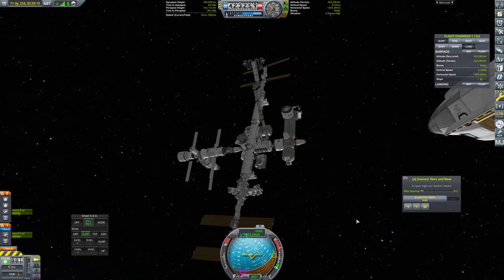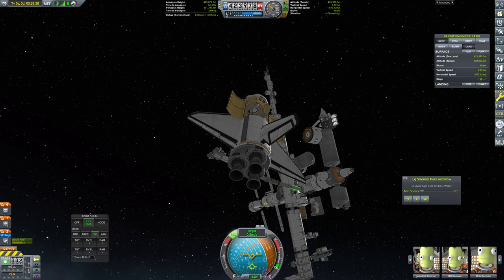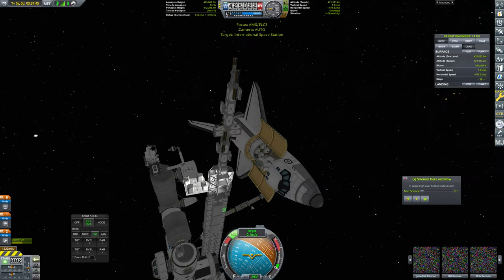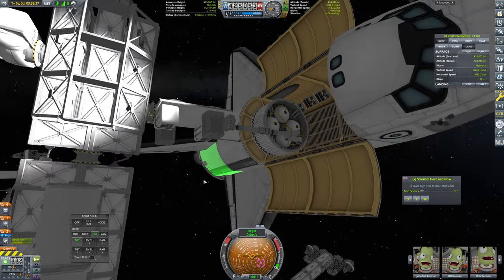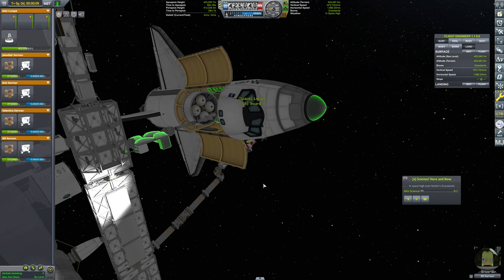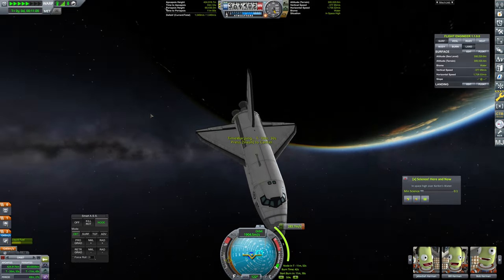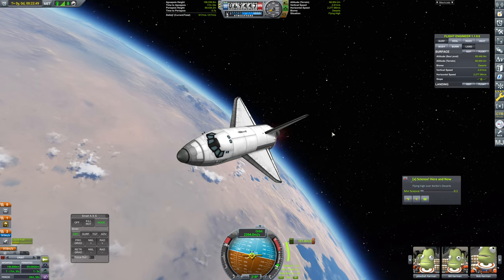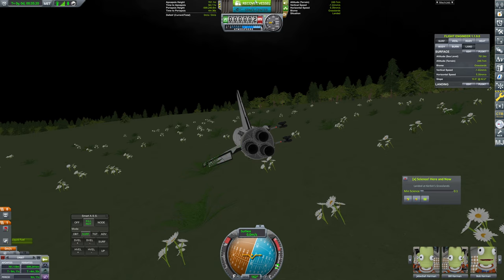Kerbal Space Program | Crewed Spaceflight | Episode 162: International Space Station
Current mod list as of this video:
4kSP_Expanded
ClickThroughBlocker
Harmony 2
ModularFlightIntegrator
Parallax
ReStock
ReStock+
Scatterer
Scatterer Default Config
Scatterer Sunflare
Space Tux Library
Toolbar Controller
Zero MiniAVC
MechJeb 2